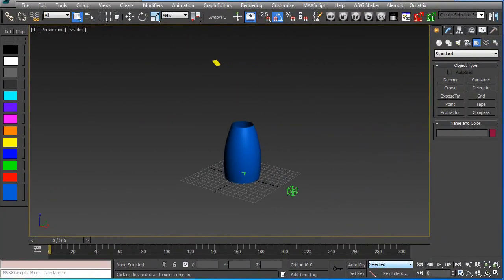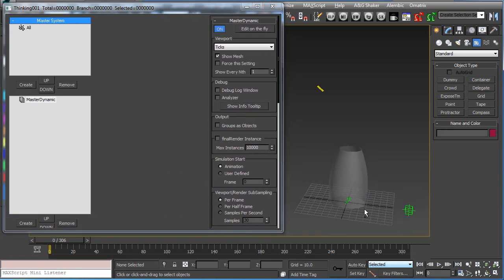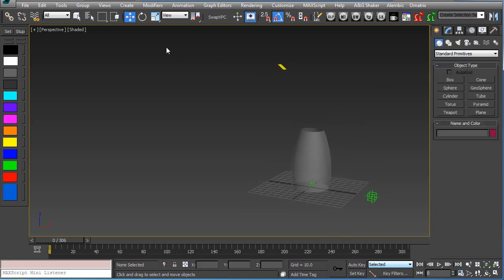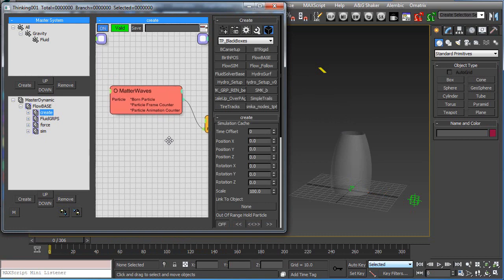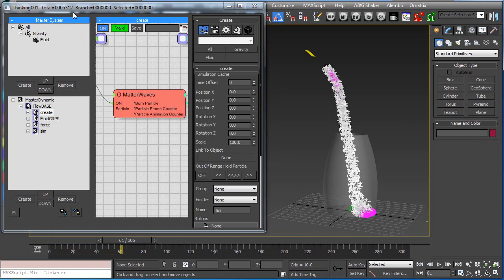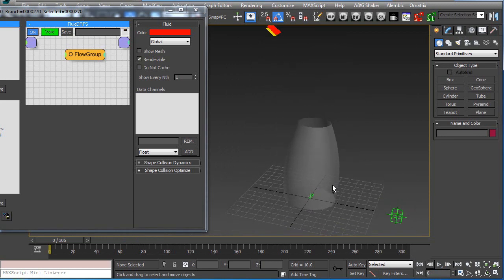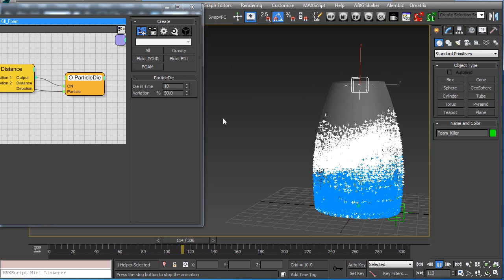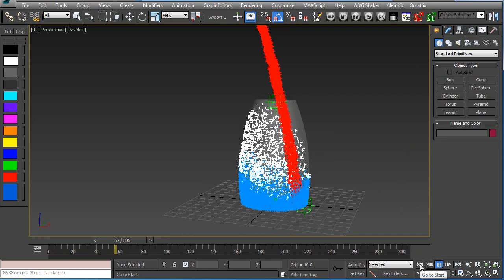Joe Gunn thinkingParticles 6 Fluid Pour Fill Tutorial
Joe Gunn explained how to create the TP FlowSolver setup, debug and realistic fluid effects: new Flow Operators. Simple way to fill a container.

thinkingParticles 6 Drop 8 has now been released.
Check in on the latest features videos on this Channel.

V/FX and CG / 3D Professionals, Students/trainees are invited to join in where applicable. And the

cebas Visual Technology major flagship software for 3dMax includes 2019 major release finalRender trueHybrid (TM), thinkingParticles, finalToon and PSD-Manager.
for more info.

thinkingParticles drives critical VFX (visual effects) scenes in major motion pictures, television series, games cinematic and commercial marketing projects. Film FX with thinkingParticles includes ScanlineVFX upcoming Midway 2019, Gemini Man, The Joker,  TV Series Game of Thrones, Captain Marvel, Dark Phoenix; 2018 - Geostorm, The MEG, Justice League, Guardians of the Galaxy 2, and many more.

Both 2019 The Wandering Earth (China productions) and 2018 Hunter Killer by BottleshipVFX and Award Winning Mojin (China).

TV series visual effects, to name a few: EncoreVFX / FuseFX New York CW DC Comics: Supergirl, Black Lightning, Flash, Luke Cage, Legends of Tomorrow and many more new titles.

thinkingParticles is also used in major game titles including Ubisoft's "For Honor", "Assassin's Creed", "The Division", "The Crew"...; Infinity Ward's "Call of Duty";  Respawn's "Titanfall"; Riot Games' "League of Legends"; CD Projekt Red's "The Witcher 2" movie intro to name what we know.